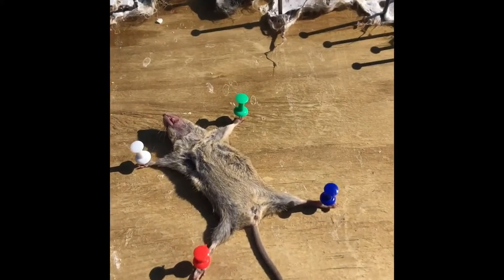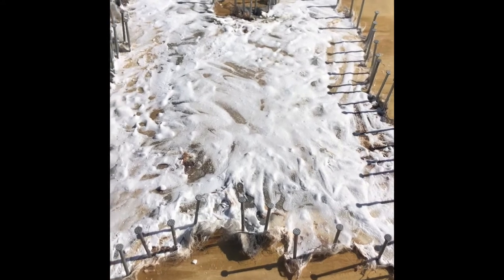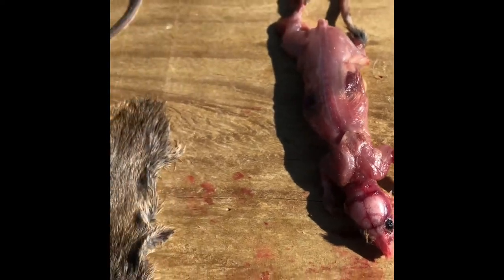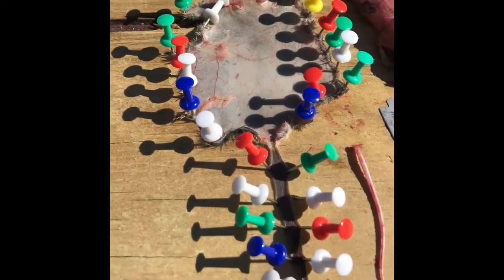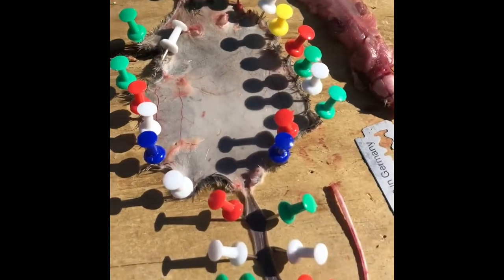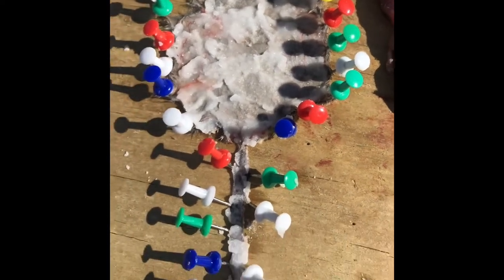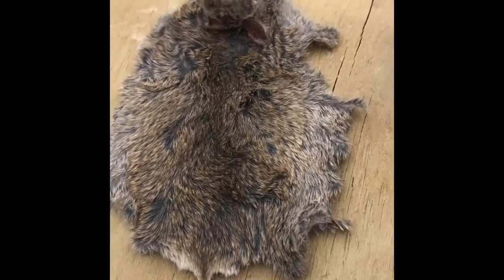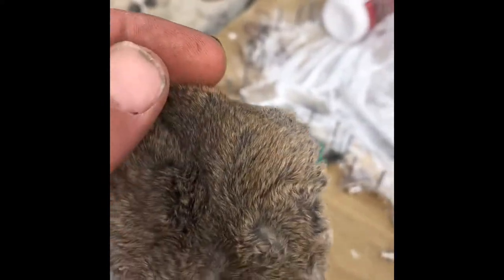Mouse pelt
Sharn with some extraordinary taxidery skills on a VERY small scale!